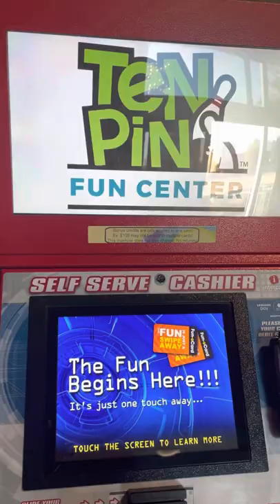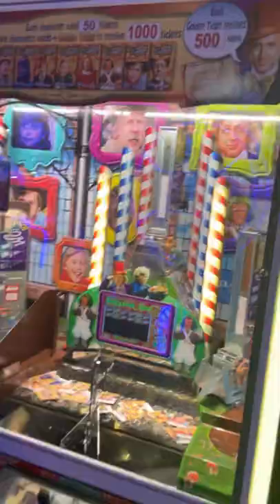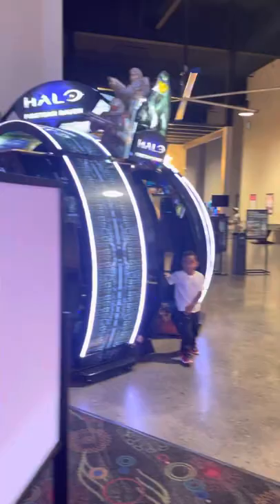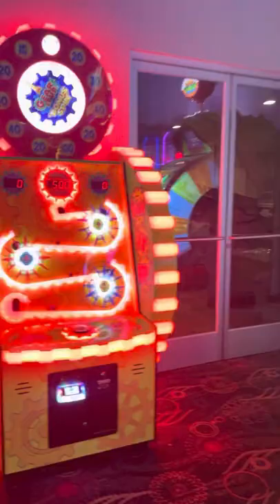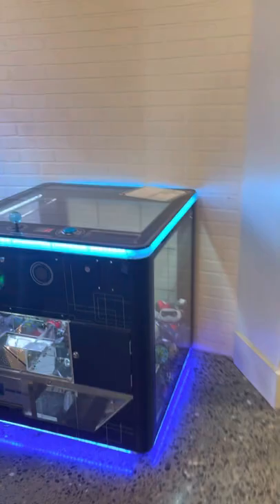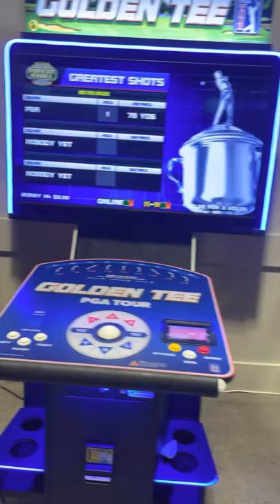Tour of TenPin Fun Center in Turlock, CA (September 2022)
This is a tour of TenPin Fun Center in Turlock, CA filmed in September 2022